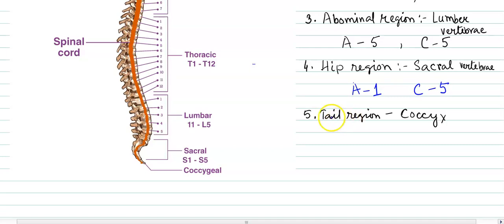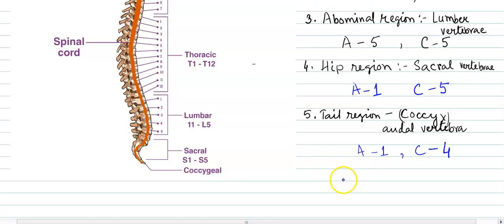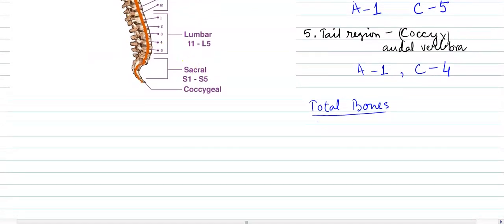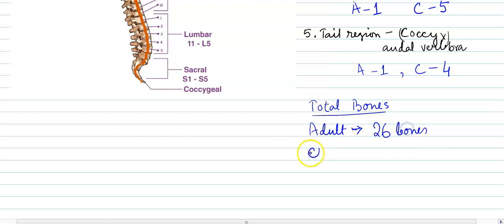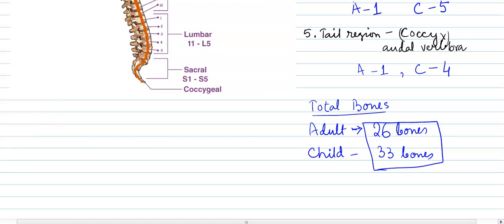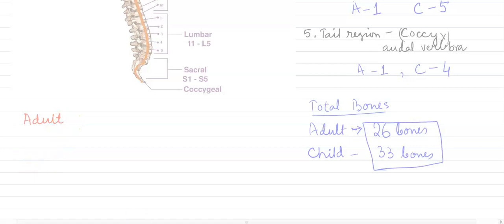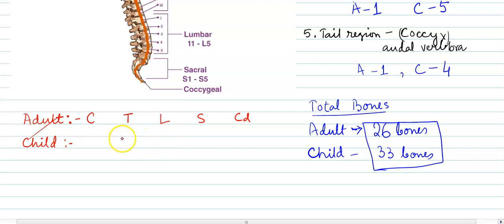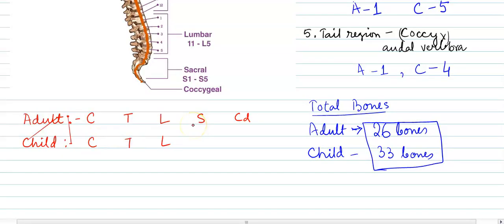Human skeleton Part 2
Human Skelton Part-2